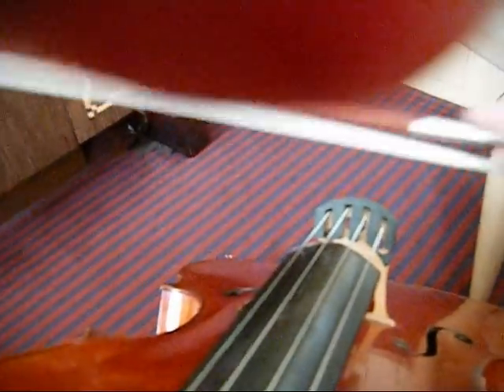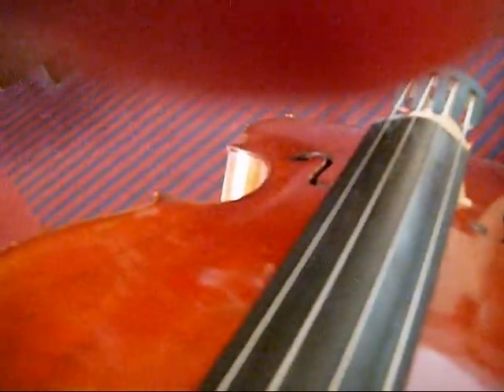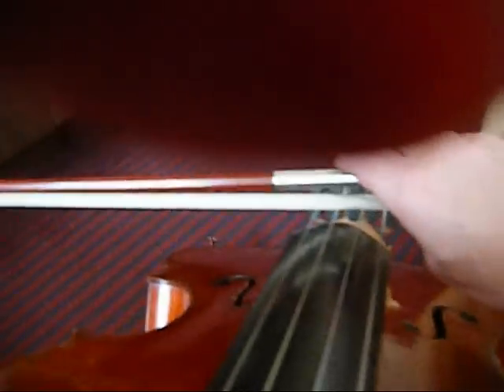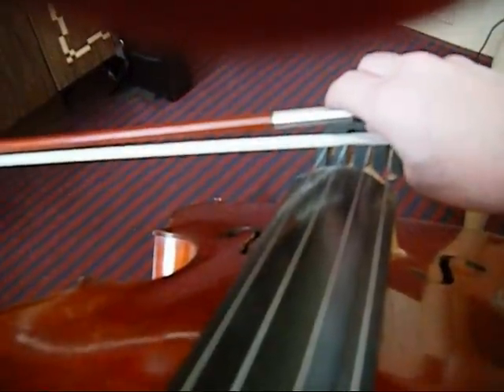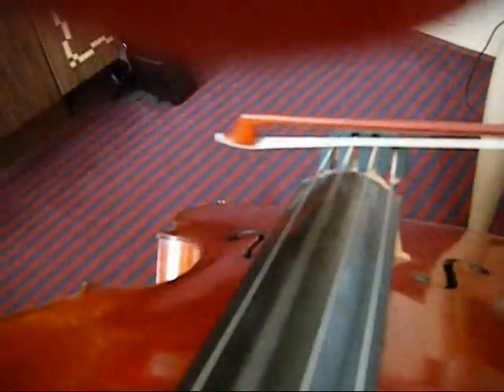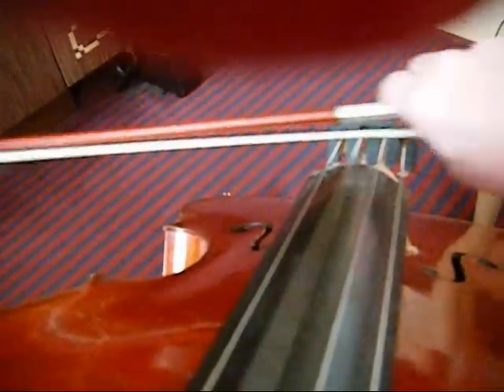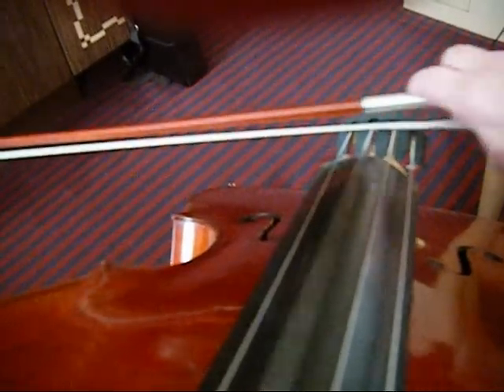Talk 70: Sound Production I: What Makes it Loud?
Next video: Talk 71- Sound Production II- Even Bow Speed

About this video:
An explanation of how volume is produced on the cello.